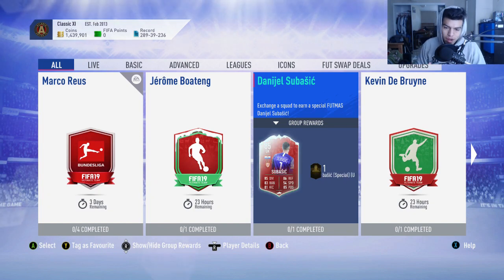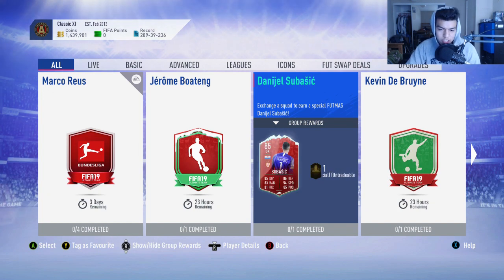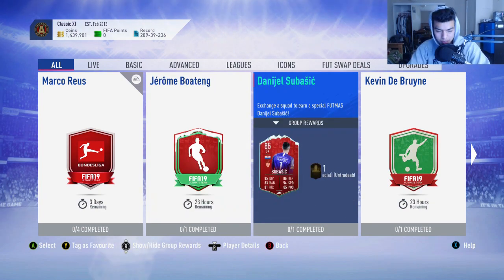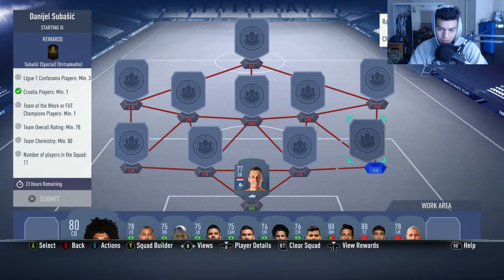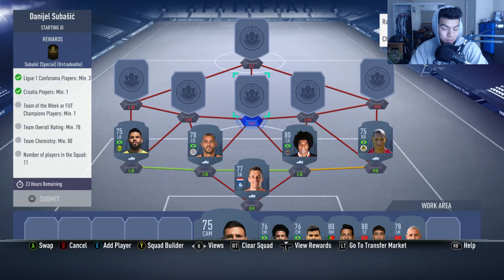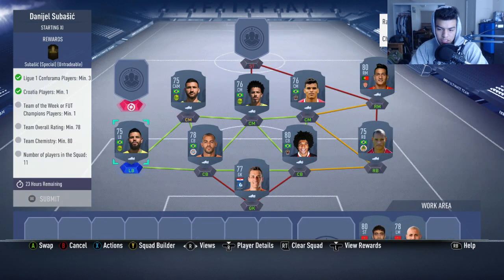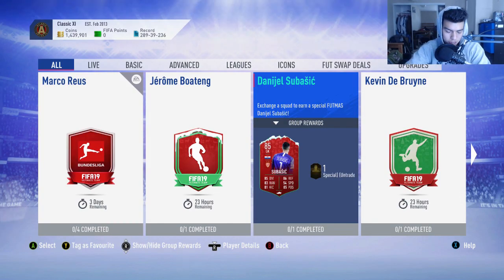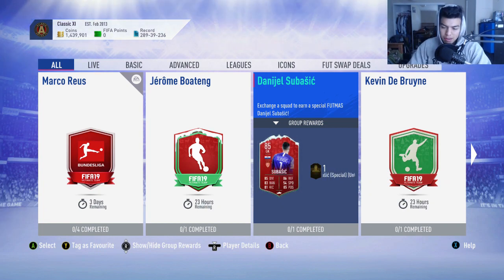85 'FUTMAS' SUBASIC SBC CHEAPEST SOLUTION - FIFA19 85 Danijel Subasic FUTMAS SBC Cheapest Way